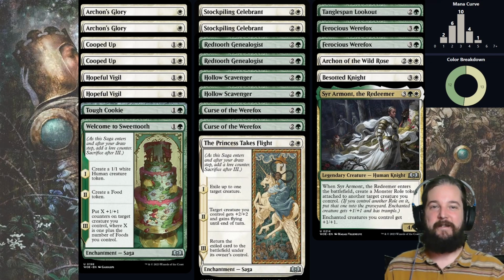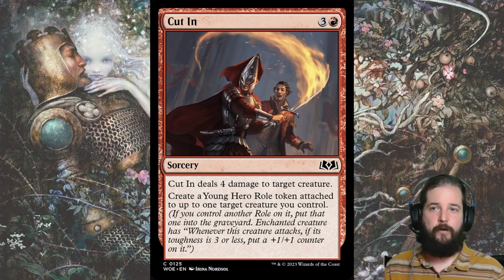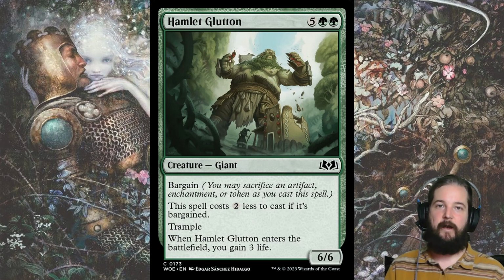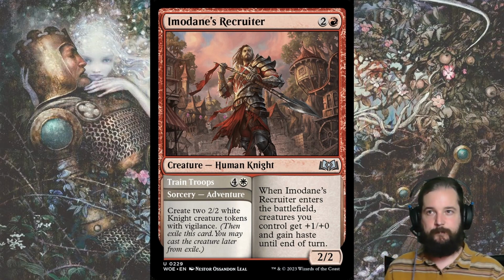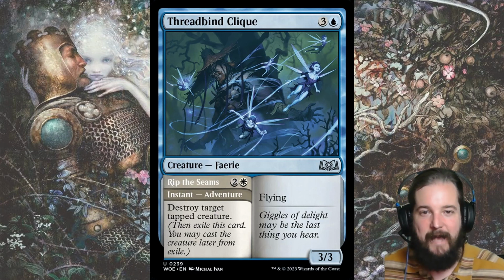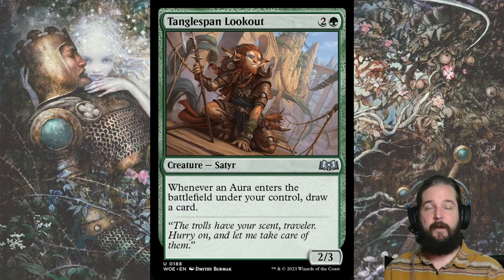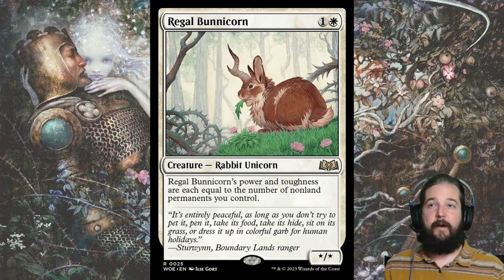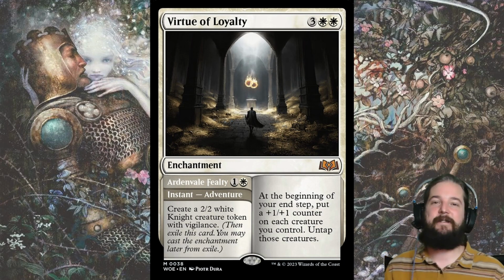NO RARES REQUIRED: Episode 51 - Selesnya Enchantress | Wilds of Eldraine Limited | MTG Arena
Welcome  to episode 51! Green-White Selesnya is all about roles, the token enchantment auras introduced in Wilds of Eldarine. There are a lot of 3 drops to choose from and some very interesting splashes to consider.